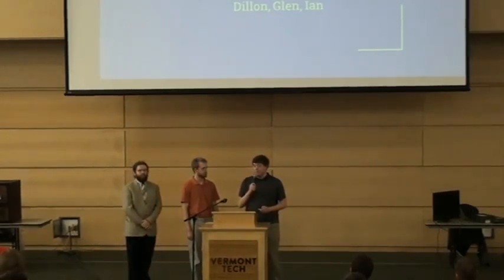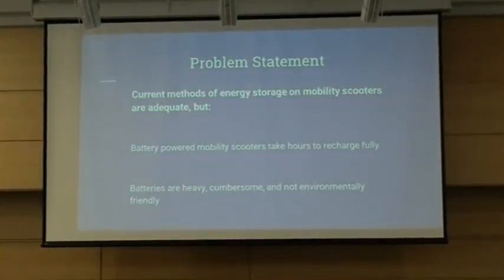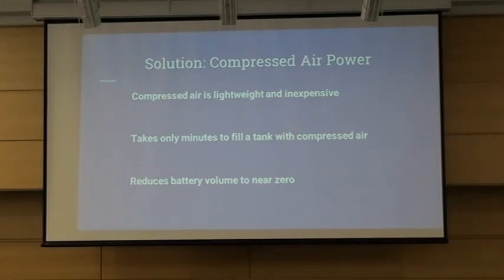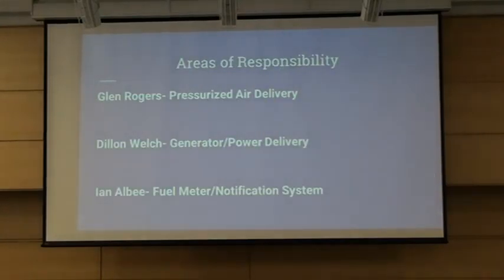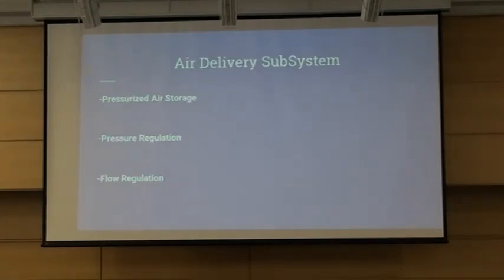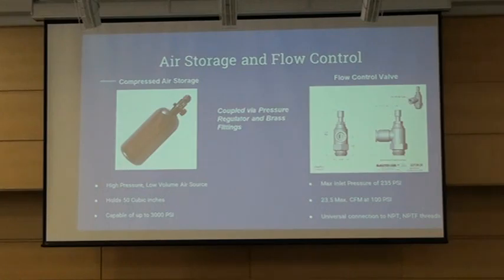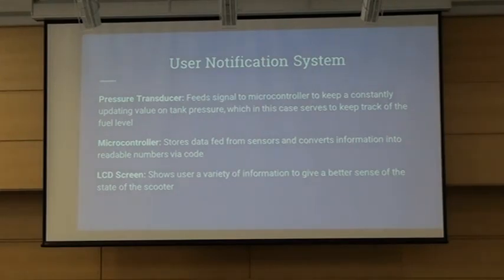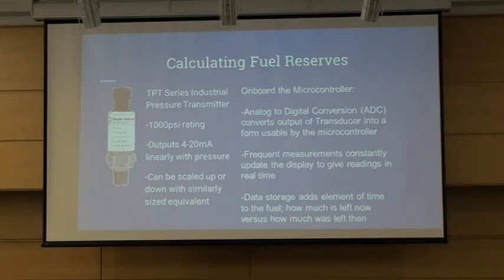Air Powered Mobility Scooter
Senior Project presention of "Air Powered Mobility Scooter"
by Dillon Welch, Glen Rogers, and Ian Albee, May 2, 2016
Vermont Technical College